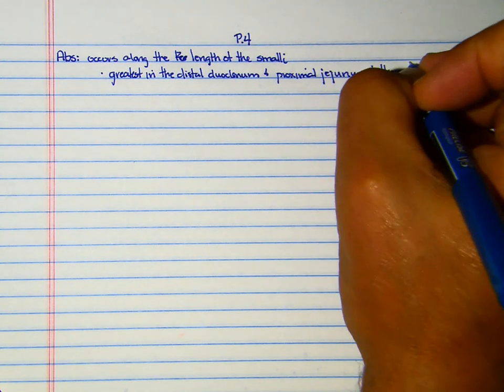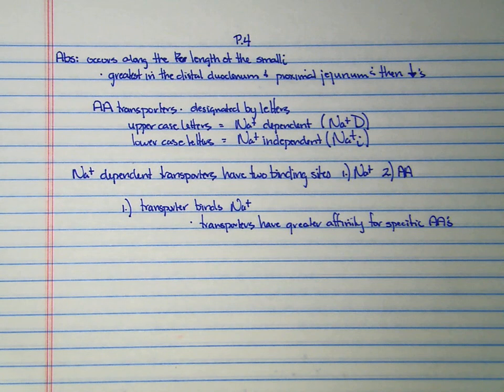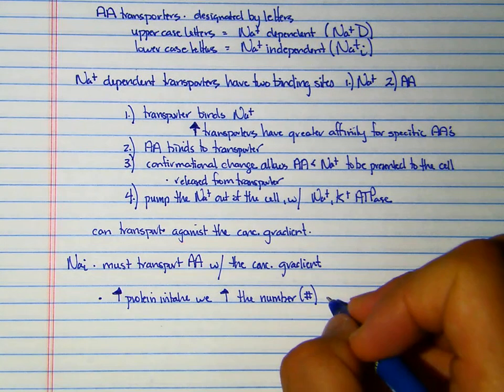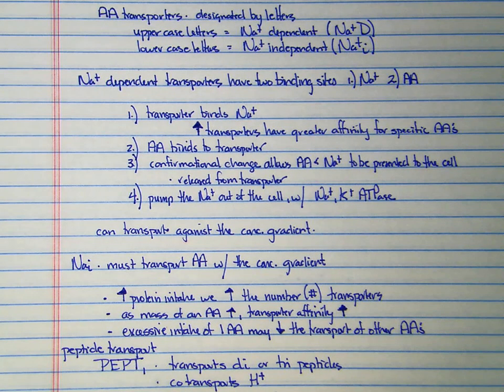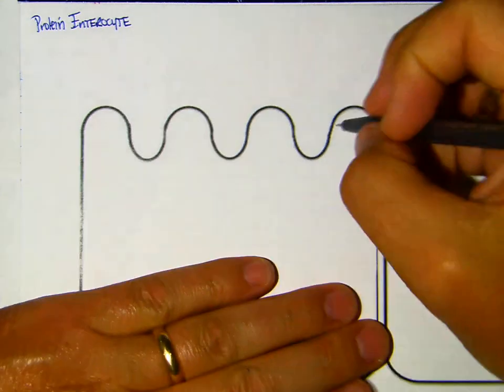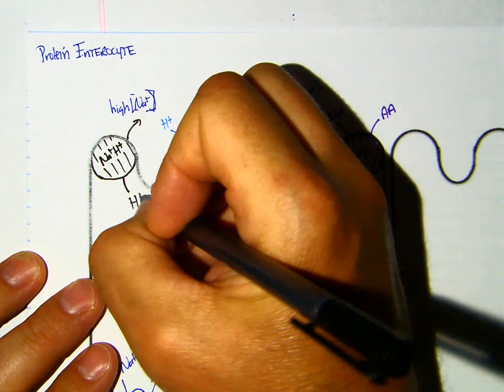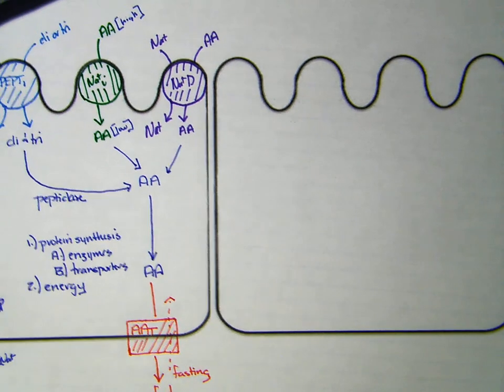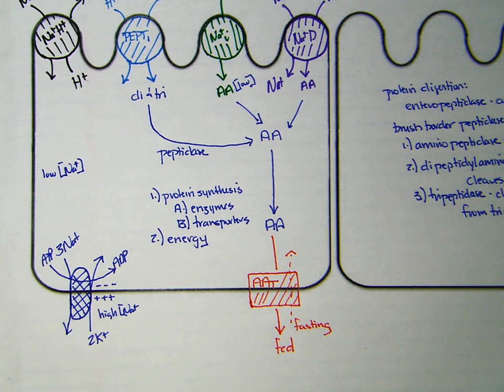P 4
Discuss absorption of AA, dipeptides, and tripeptides by the enterocyte in ruminants and nonruminants.